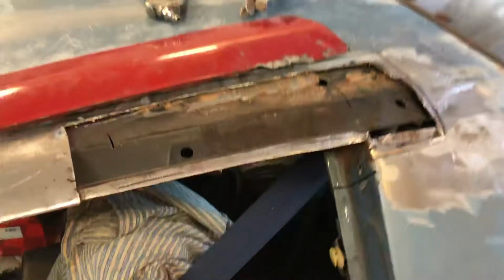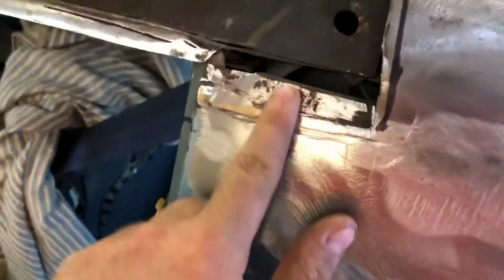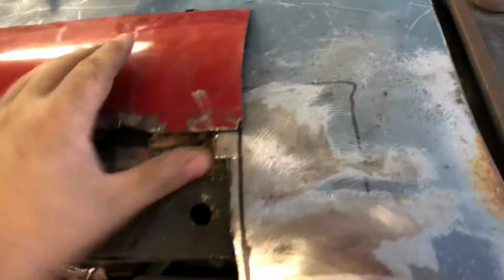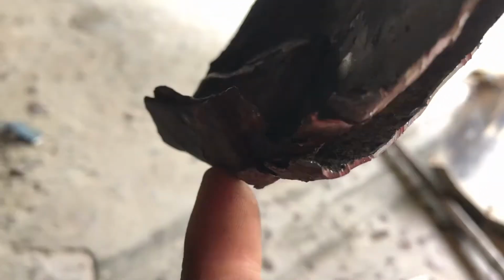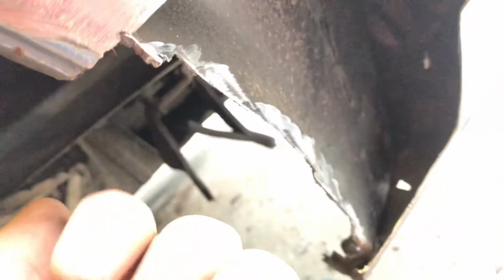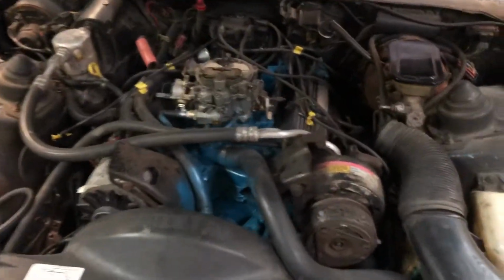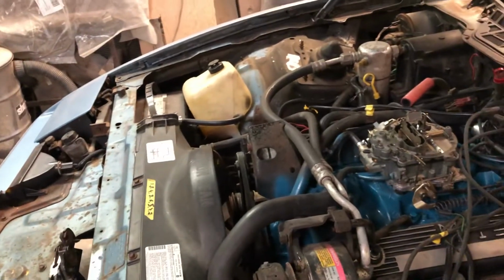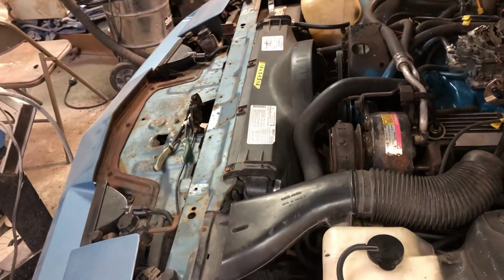BODY WORK UPDATE!! 1982 T/A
I’ll keep trying to film as much as I can during this time I keep forgetting to get my phone out and bring up my tripod to show you guys my welding I’ve done I’ll try next time thank you guys for watching and the Positive support!! Love you all😘